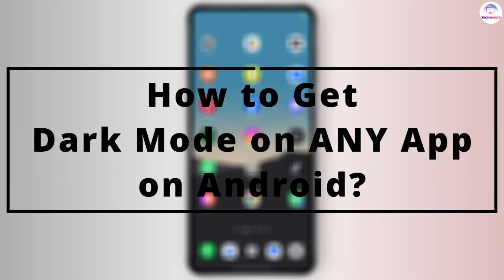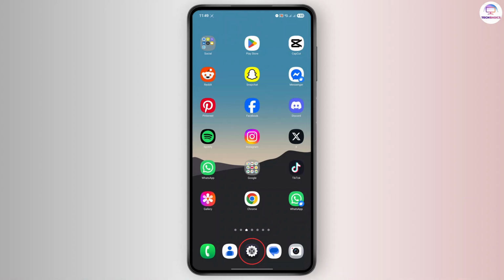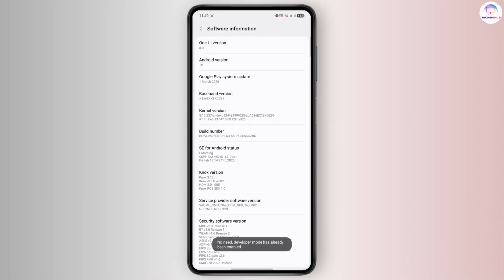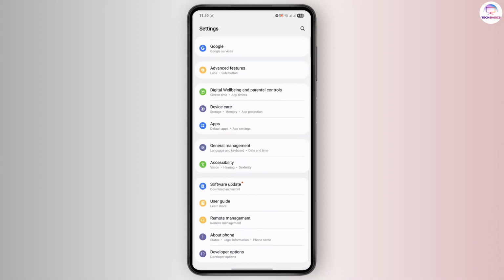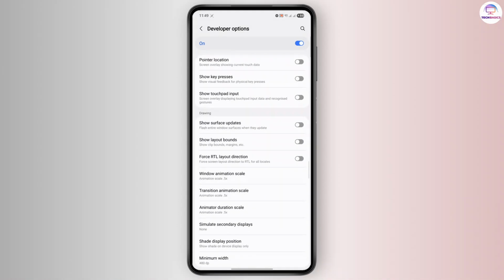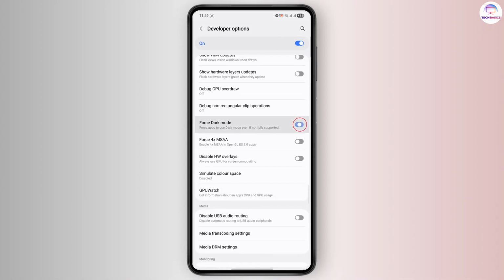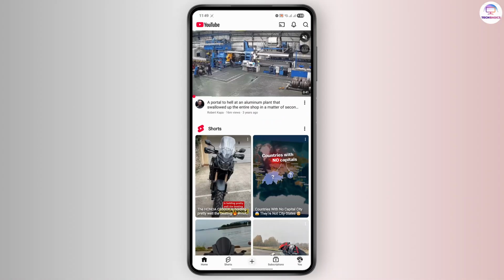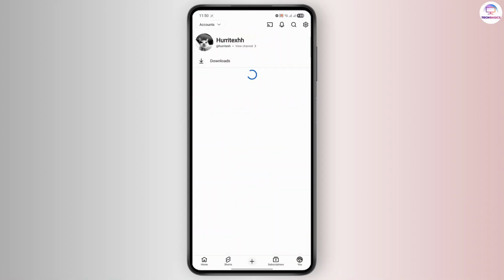How to Get Dark Mode on ANY App on Android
Get Dark Mode on ANY App on Android
Want to enable dark mode on any app on your Android device? This video will guide you through the steps to get dark mode on any app quickly and easily. Whether you're asking, "How do I enable dark mode on all apps on Android?" or looking for a way to force dark mode, this tutorial has you covered. Learn the steps to apply dark mode across apps and improve your viewing experience. Watch now to see how you can get dark mode on any app on Android today!

Timestamps:
00:00 Get Dark Mode on ANY App on Android
00:06 How Do I Enable Dark Mode on All Apps on Android?